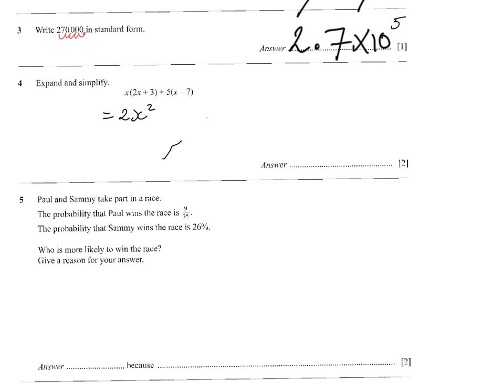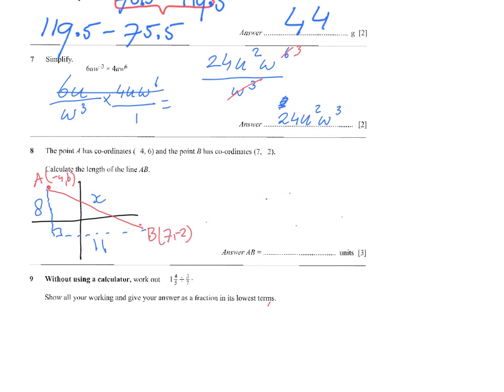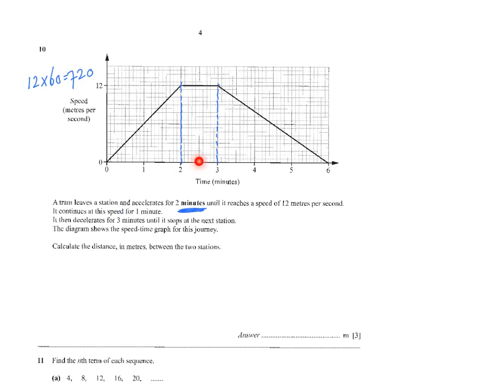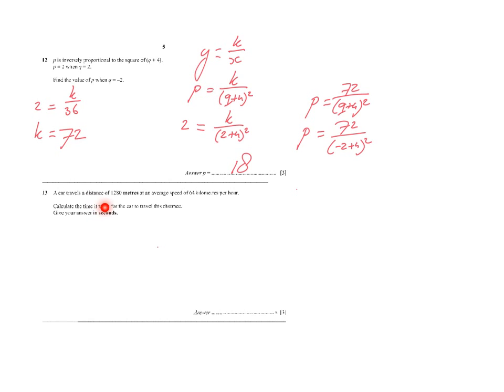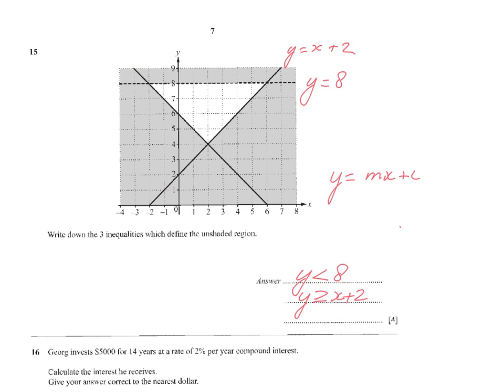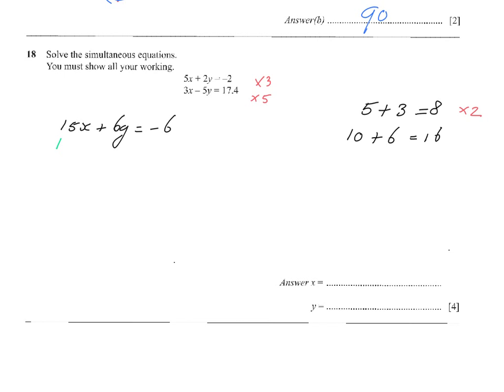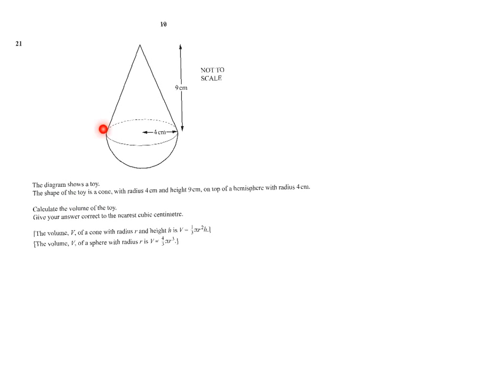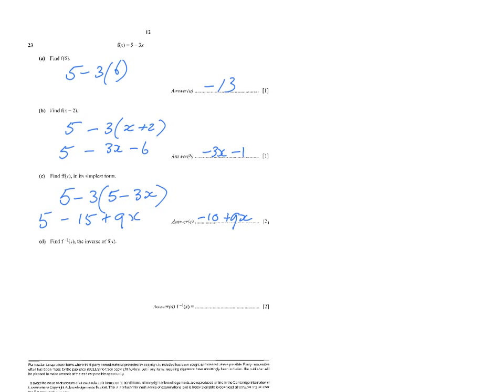Solving complete Past Maths Exam; Paper 21 May/June 2015 - ExplainingMaths.com IGCSE Maths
Together we will solve an entire IGCSE Maths Exam (Paper 21 May/June 2015).  for all my free resources.  You can also ask me your questions there.  Good luck and have fun! Mr John